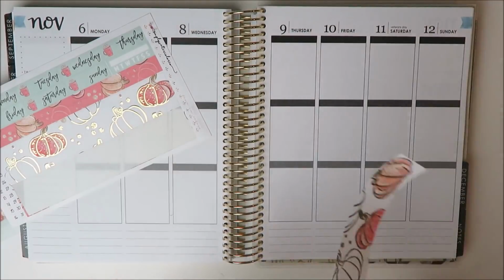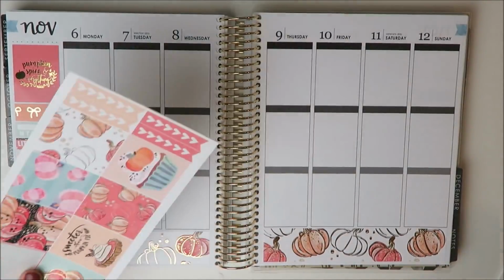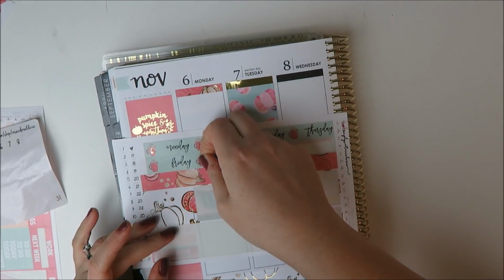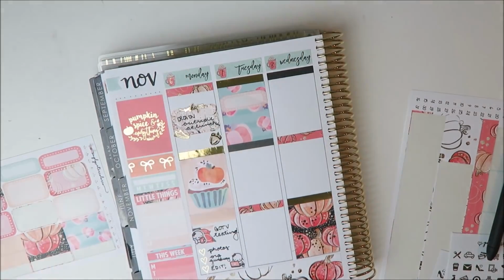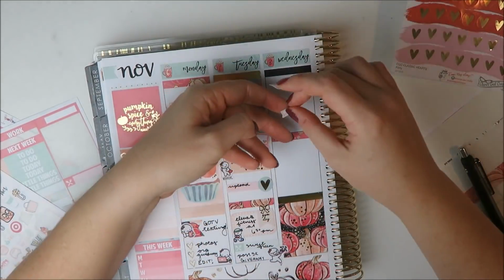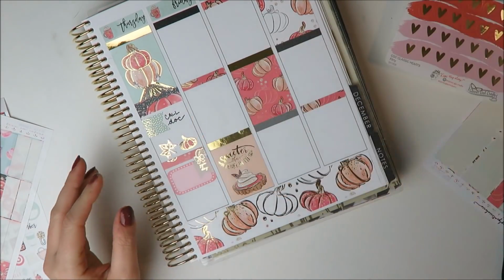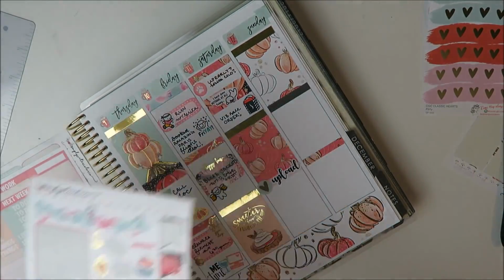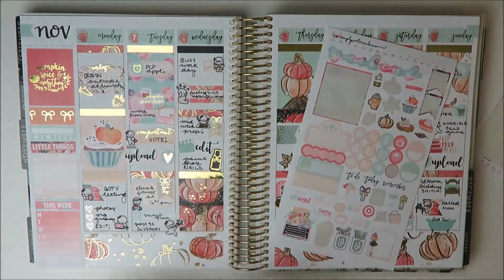ERIN CONDREN // Plan With Me Rewind - Simply Watercolor Co!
Plan with me in my rewind/memory keeping planner for the first full week of November! I'm using a gorgeous foiled kit from Simply Watercolor Co!

PLANNER BELLE PRESS: Hollyplans25
GP STICKER STUDIO: Hollyplans20
SIMPLY WATERCOLOR CO: HOLLY15

//SHOPS MENTIONED//
Simply Gilded
Clever Gal Crafts
Planning World
Planning Roses
Lexie Kylee Designs
Little Red Prints